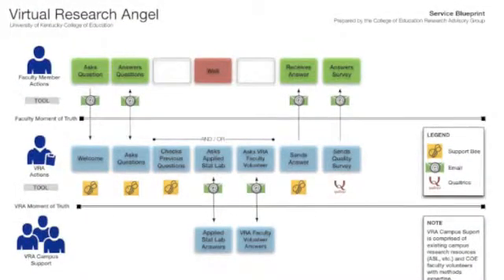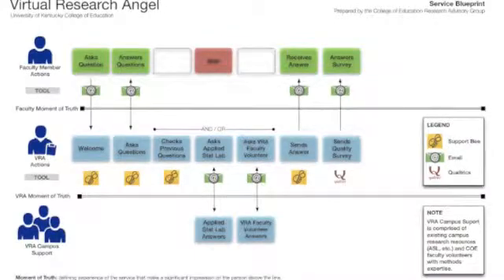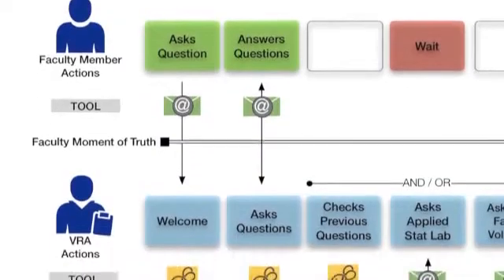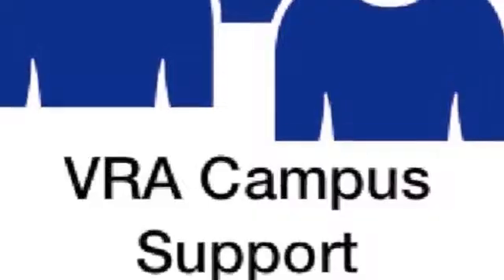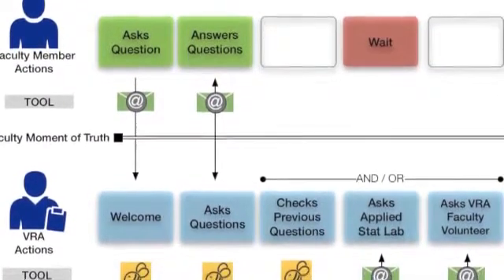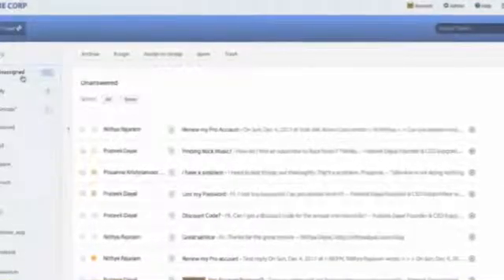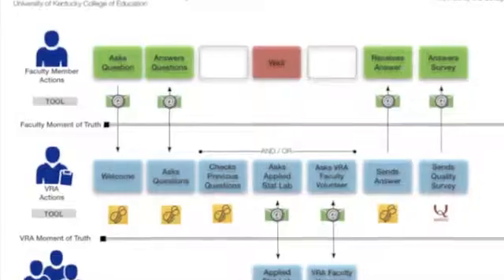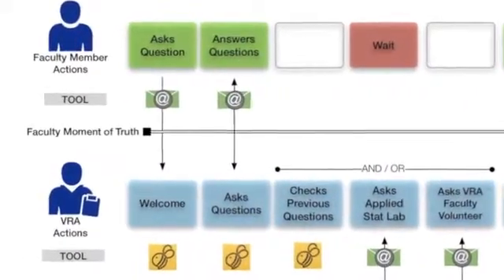Guided Tour: Service Design Blueprint